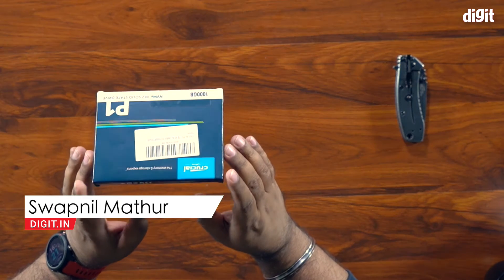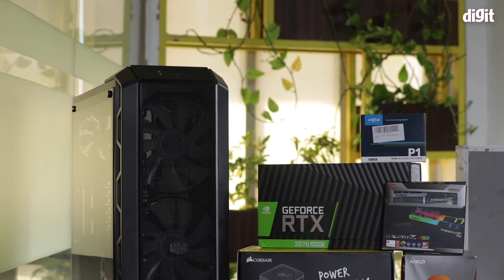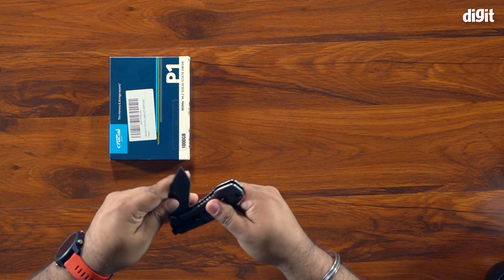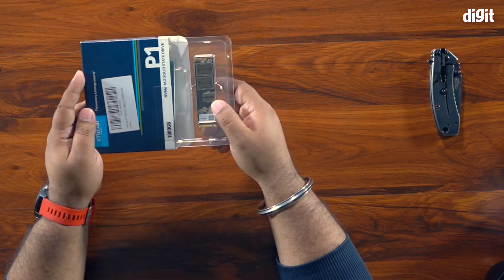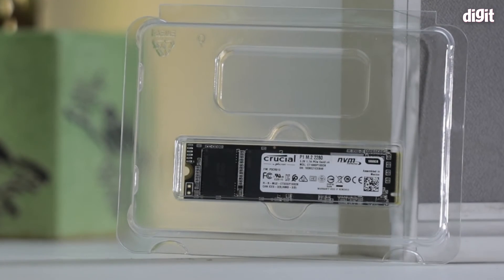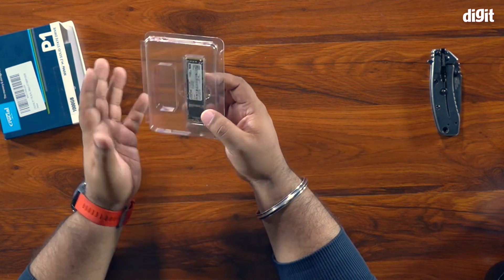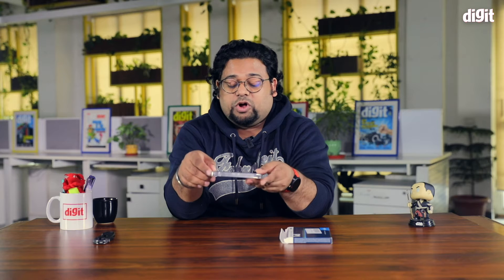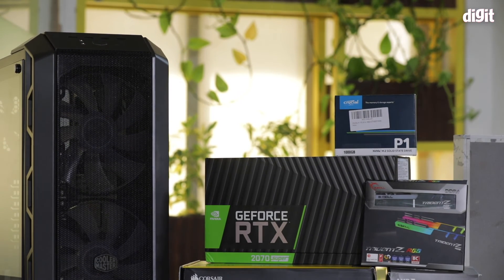Crucial P1 1TB NVMe PCIe M.2 SSD Unboxing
About the Crucial P1 1TB NVMe PCIe M.2 SSD:
1TB, Low power consumption,Desktops ,laptops
P1 M.2 2280 NVMe/PCIe NAND Flash SSD,NVMe/PCIe Gen3 x4 Interface. Maximum Start Current : 1.7 A
Fo 128KB Sequential Read and Write speeds up to 2000MB/s and 1700MB/s respectively
Operating Temperature – Commercial (0°C to 70°C)4
Micron 3D NAND advancing the World's memory and storage technology for 40 years
NVMe Standard Self Monitoring and Reporting Technology (Smart)
Redundant Array of Independent NAND (RAIN)